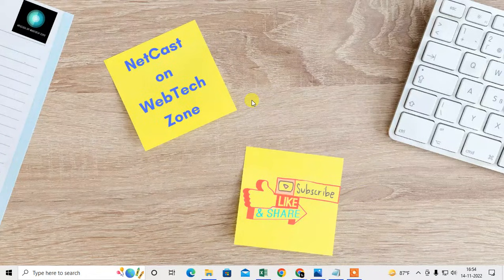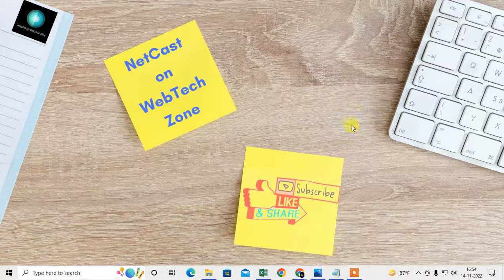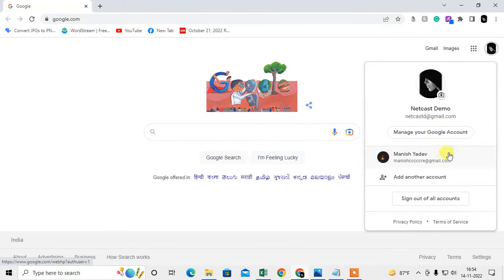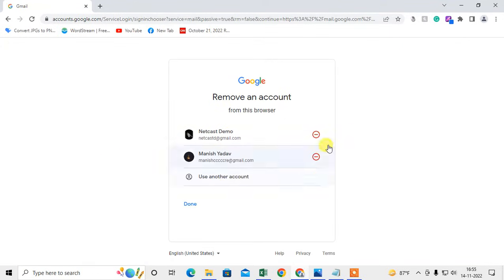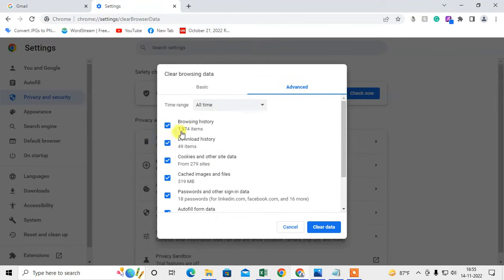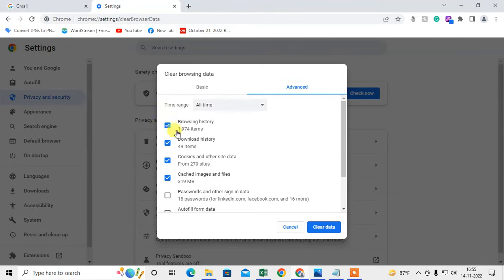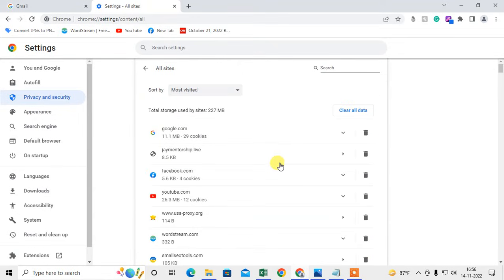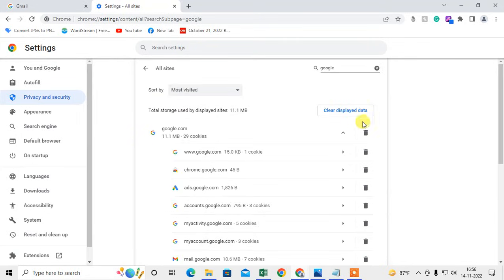How to Remove Google Account from Chrome Desktop, Laptop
on chrome, you can remove google account or Gmail account from desktop chrome. if you have Gmail multiple list you can unlink or remove Gmail from google chrome.